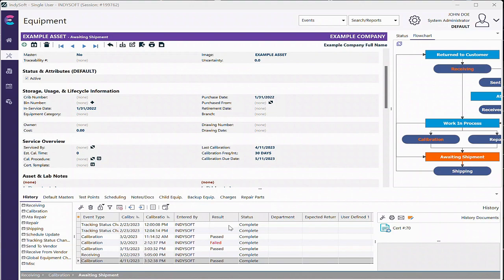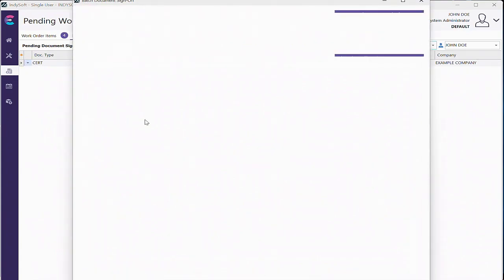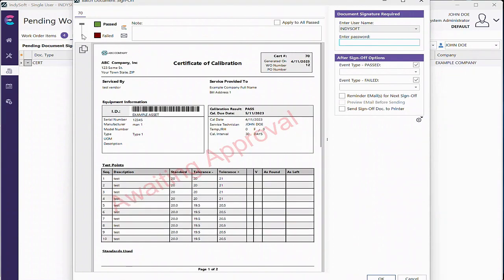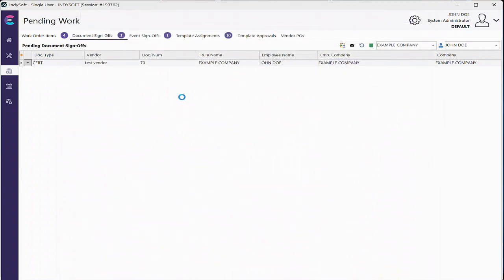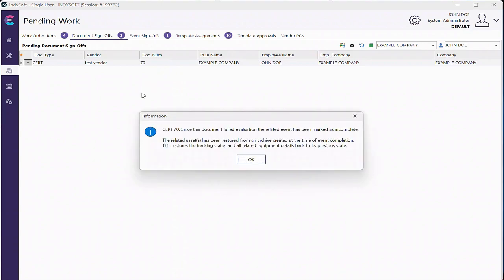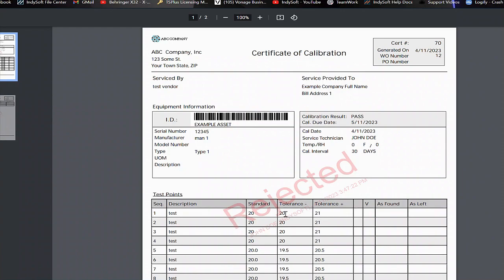Tip Tuesday - Updated Watermark on Document Sign-off Fails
This week Kevin is showing off a new feature that places a Rejected watermark with the person who rejected it, the date, and the time when a certificate fails sign-off. Watch Now!